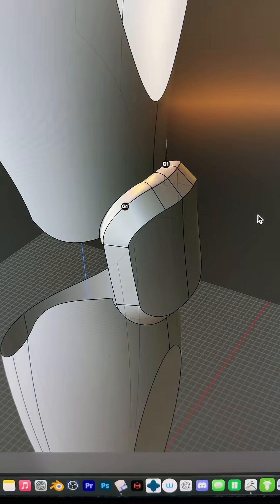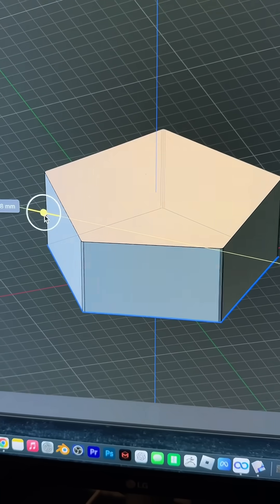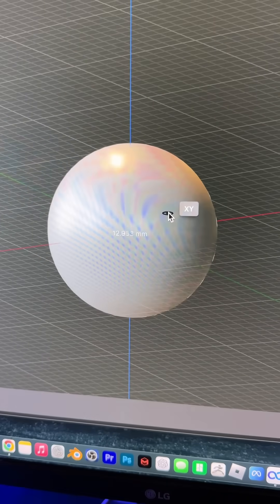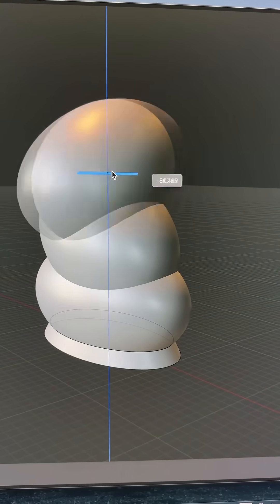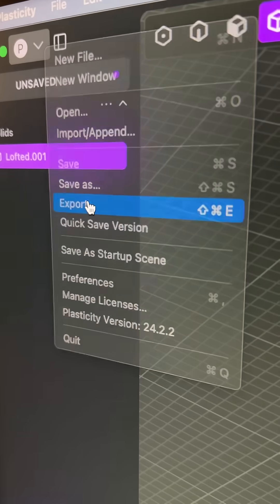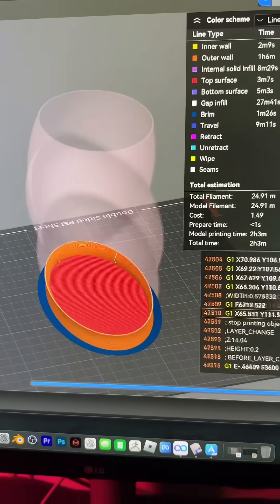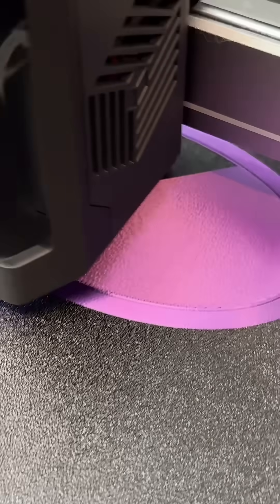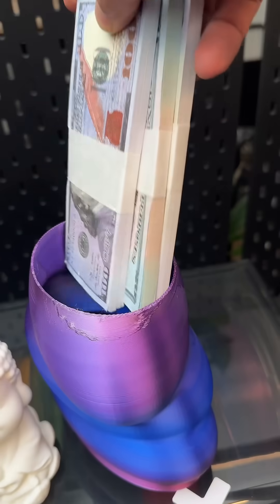Plasticity Tutorial: Hollow out a solid and export for 3d printing